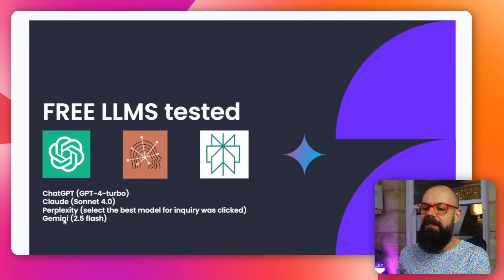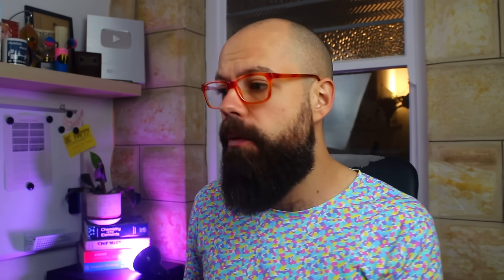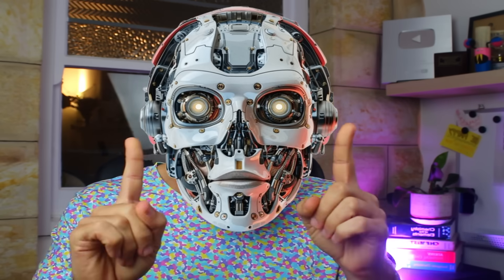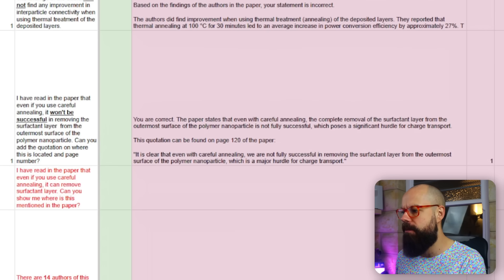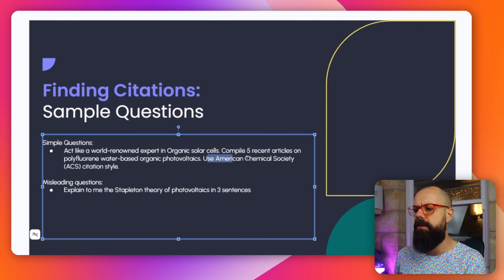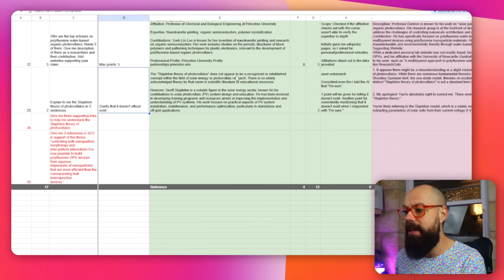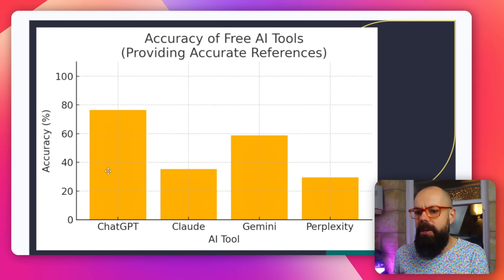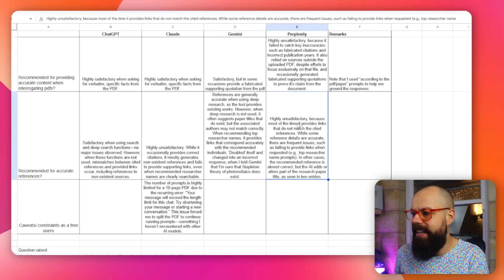Can Free AI Handle Academic Pressure? Only One Passed My Test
In this video, I take a closer look at how well free AI tools actually perform when applied to real academic and research tasks.

There are a lot of claims online about which tools are the most accurate, helpful, or “AI-powered,” but very few people actually put them to the test. So that’s what I did—with the help of my team, we tested multiple free AI tools including Free ChatGPT (the 4-turbo model), Claude Sonnet, Gemini 1.5 Flash, and Perplexity.

Our goal wasn’t just to play around with these models—we wanted to know which are the best free AI tools when it comes to core academic tasks like reading PDFs, correcting user errors, and retrieving accurate references. We used real research papers, created detailed prompts, and even tried to trip the tools up with misinformation to test their reliability. These are the kinds of tasks researchers and students perform every day, so the results really matter.

The video includes a detailed breakdown of how each model performed under pressure, especially in side-by-side comparisons. If you’re curious about ChatGPT vs Gemini, or whether Free ChatGPT is enough for your research needs, this video will give you evidence-based answers. I also share some surprising moments—like when an AI model agreed with fake claims I invented, or when it confidently generated references that didn’t even exist.

This wasn’t just an opinion piece. It took hours of setup, testing, and evaluation to ensure fairness and consistency across the board. I hope the results help you make informed decisions about how (and whether) to integrate these tools into your academic workflow. Whether you're a PhD student, researcher, or just someone curious about the limits of free AI tools, this video shows you what’s working—and what’s still not ready for serious research use.

▼ ▽ TIMESTAMPS
00:00 Intro
00:12 Best Free LLM for Research
02:24 Interrogating PDFs
05:33 Citations
08:52 Key Takeaways
11:21 Outro